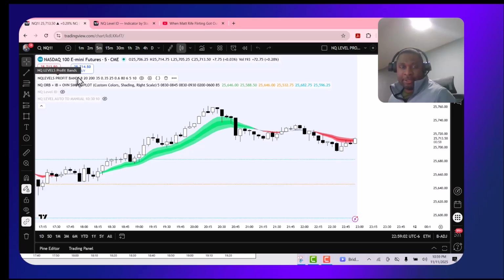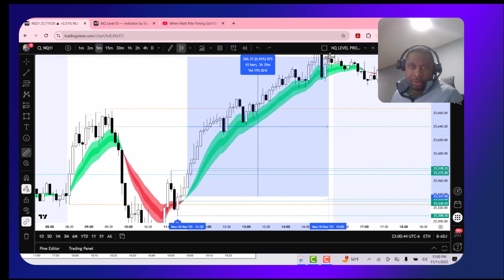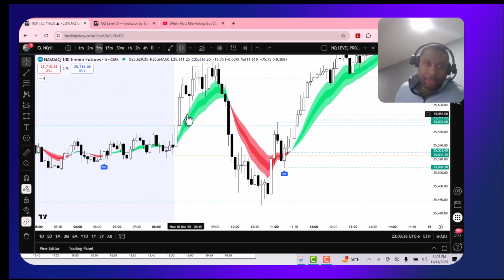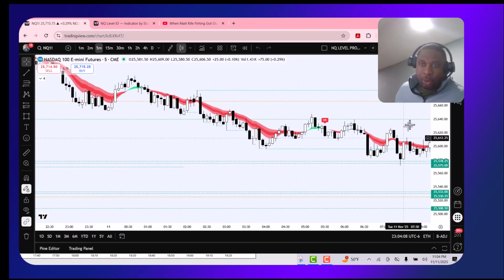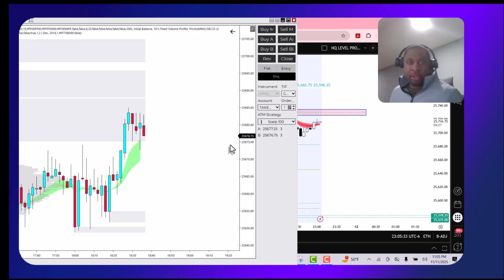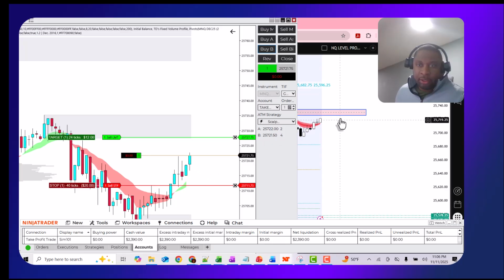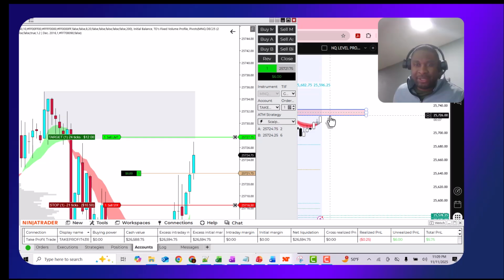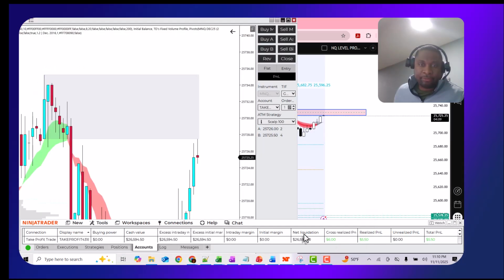Use this simple EMA strategy to Stop Overtrading!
Discover how the NQ LEVELS PROFIT BANDS can transform your futures trading.
In this video, I break down how the bands identify dynamic high-probability zones where price reacts and momentum shifts. Whether you’re scalping or day-trading Nasdaq futures (NQ), these levels help you stay on the right side of the move and trade with confidence.

✅ Perfect for intraday traders
✅ Works on NQ, 5 min timeframe, and other CME futures
✅ Pinpoint entries and exits with visual clarity